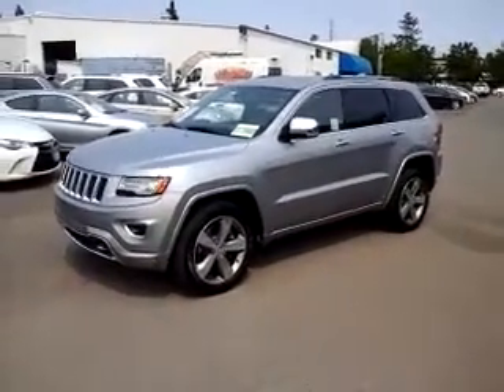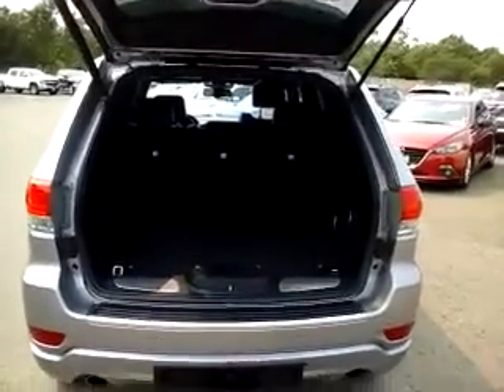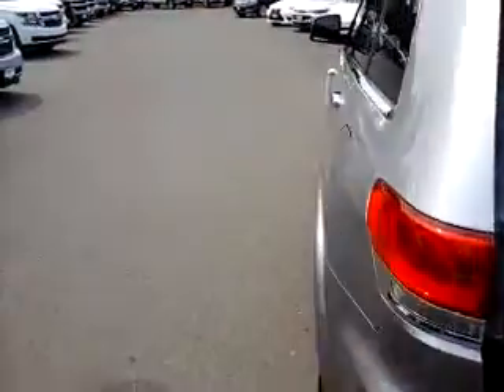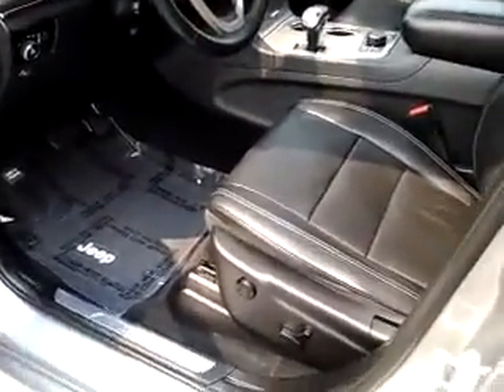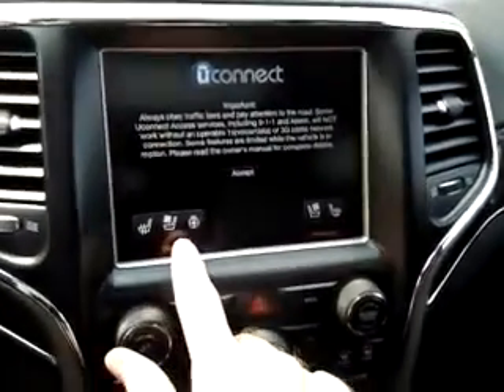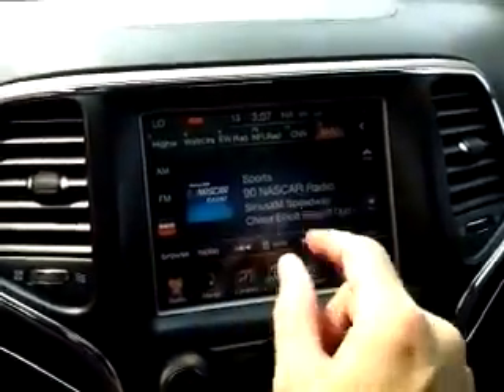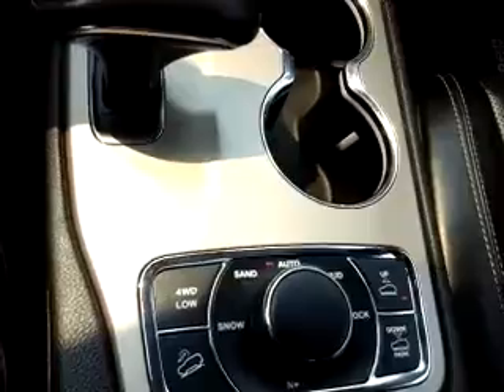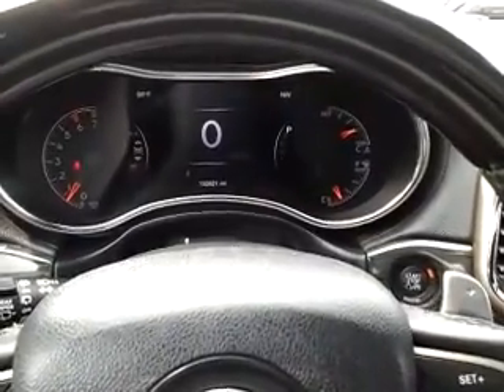2014 Jeep Grand Cherokee